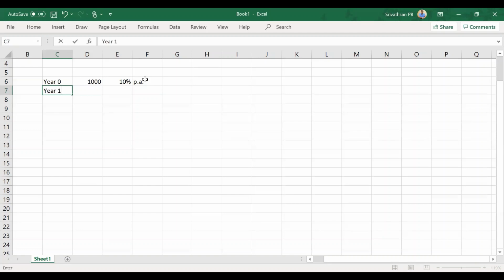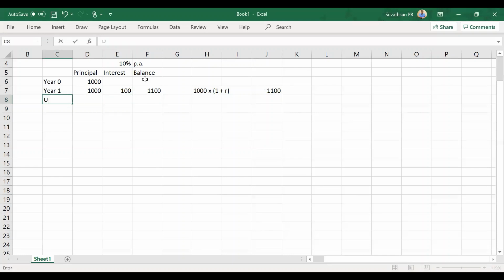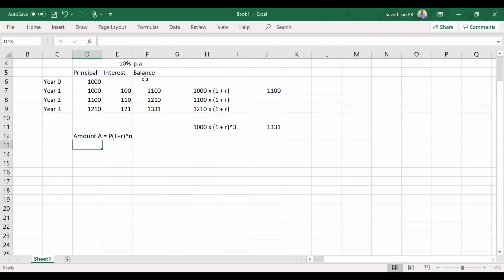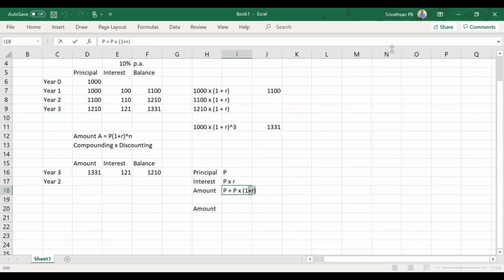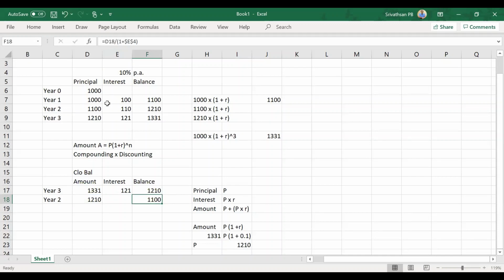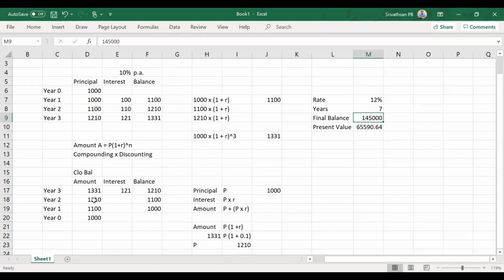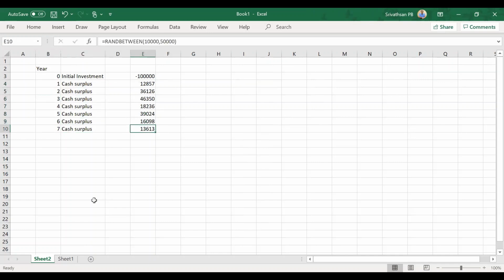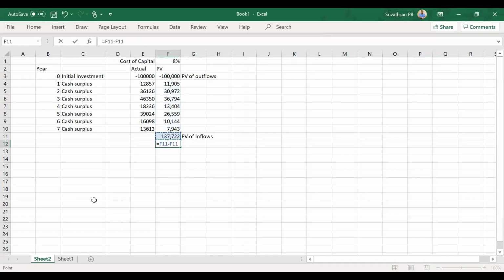Capital Budgeting Introduction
CMA Inter CMFM - Capital Budgeting - Introduction - Compounding, Discounting and simple Net Present Value